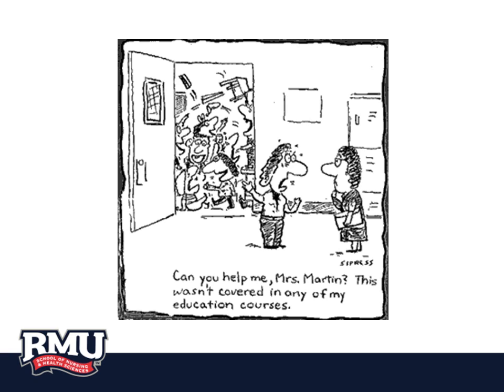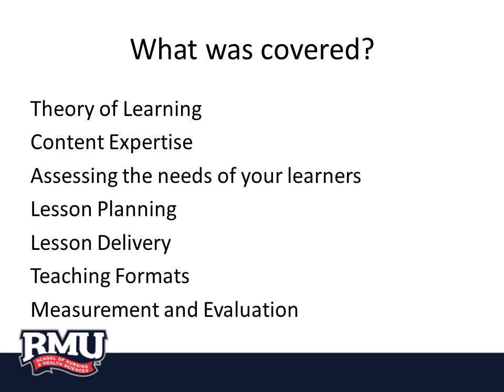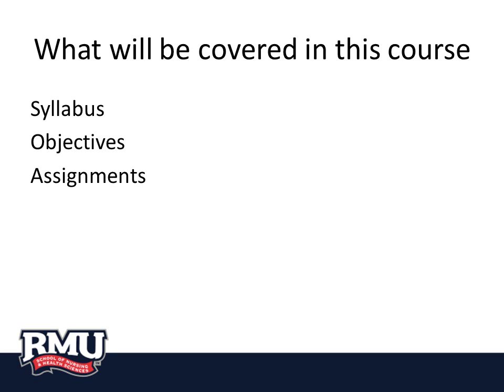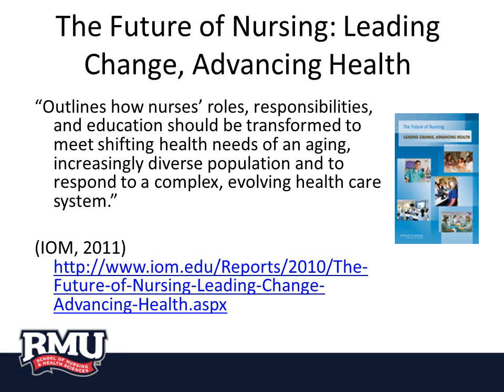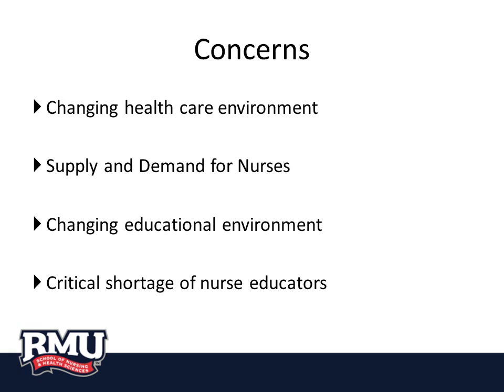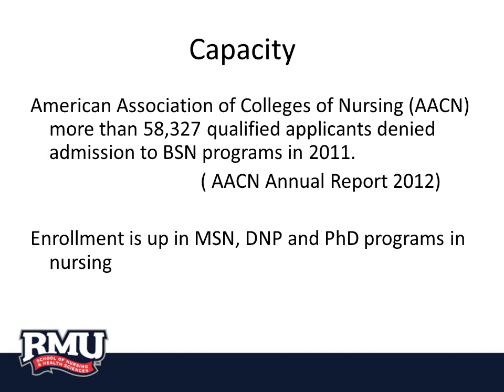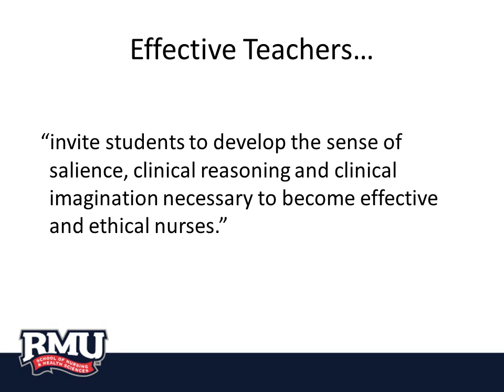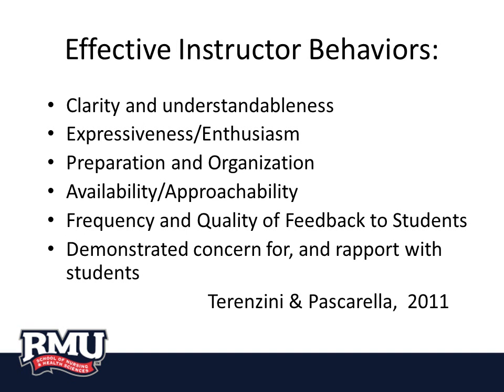NURS 7060 week1